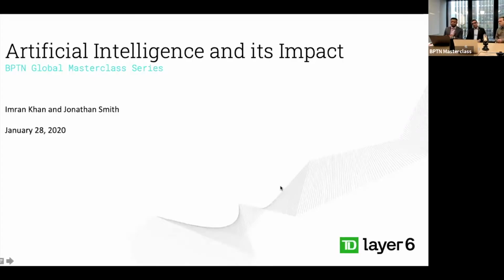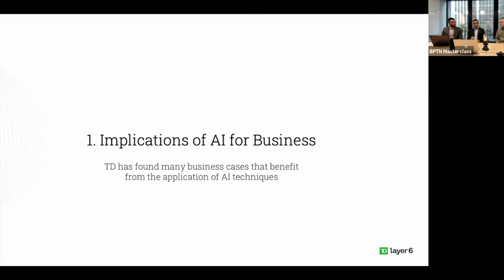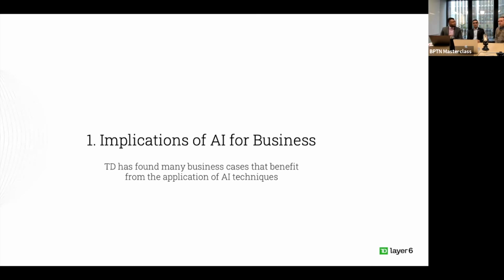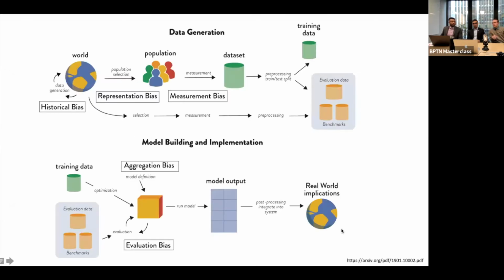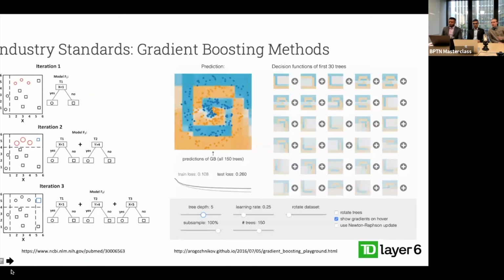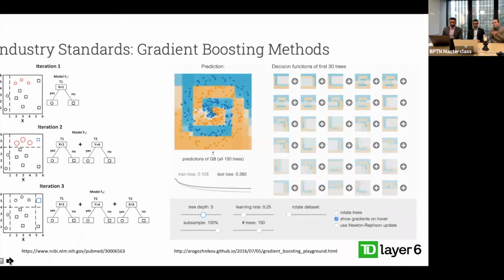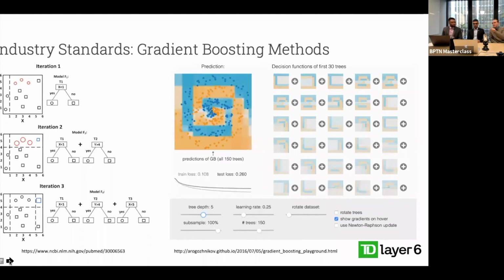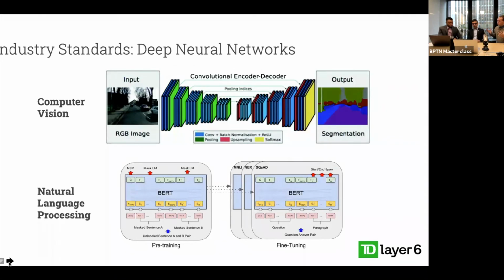BPTN Global Masterclass: Artificial Intelligence and its Impact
with Imran Khan, Head of Digital Experience and UGO at TD  and Jonathan Smith, Machine Learning Scientist at Layer 6 AI